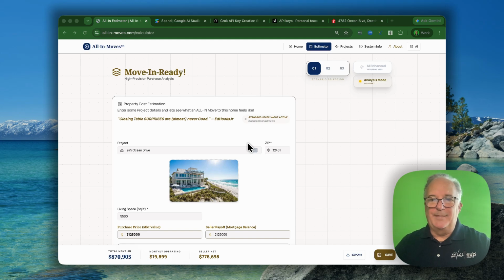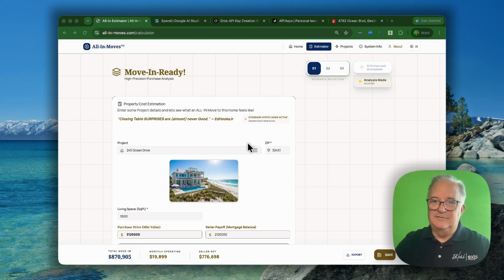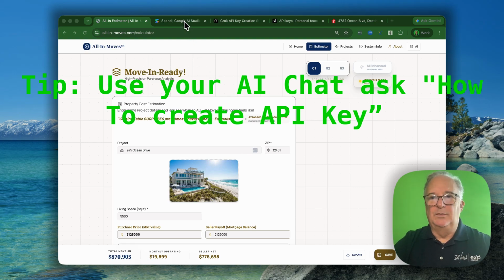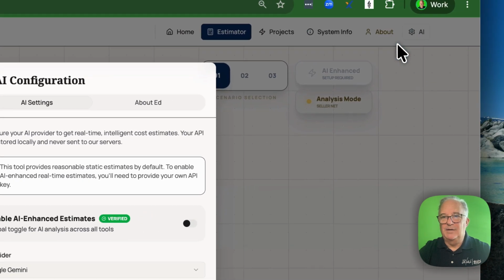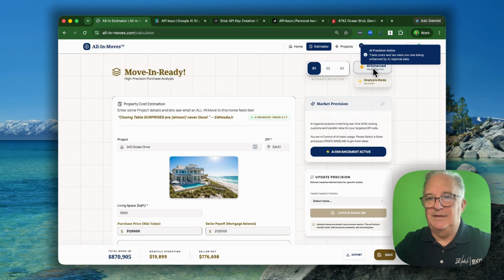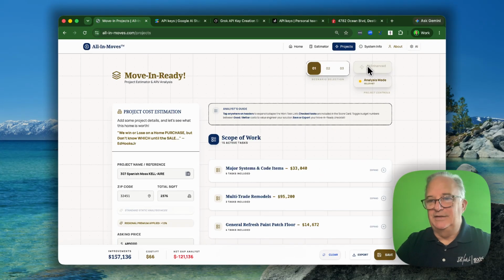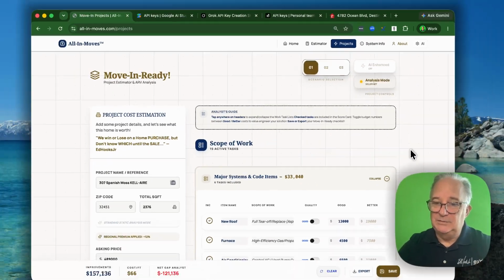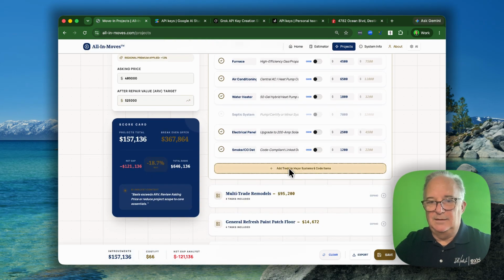AI Enhanced in 6min - Keeping Home Buying/Selling Costs Fresh for all-in-moves.com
All-In-Moves.com is The ultimate strategy for First-Time Homebuyers AND Old-Timers. Buy or Sell with Confidence and Win in uncertain markets. Tools include Estimator, for comprehensive CLOSING COSTS estimates AND Projects to estimate investment required AFTER YOU BUY then make your Dream Home a reality.

This is a tutorial brief on Bring Your Own Key (BYOK) AI Enhanced updates for Costs of Closing Estimates and Projects (by State). See AI Settings and how to update Estimate Baselines. Note that Your Token Usage is protected by You (Human) in the loop on AI Requests. AI is great when I keep a fence around it, sorry for the inconvenience. ($)

For More In Depth discussions about YOUR  unique scenarios, please reach out to EdHooksJr, Realtor with a text for a prompt reply.

You can send me contact request through this Lofty CRM

Take all-in-moves.com on your Next Home Viewing. Examine the conditions carefully and start a list of projects to see What your All-In-Moves will really cost.